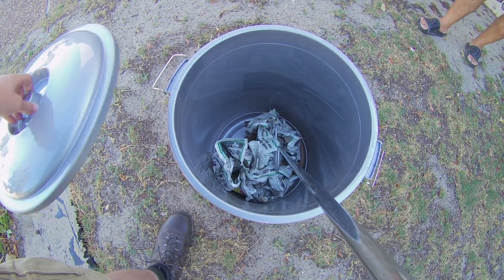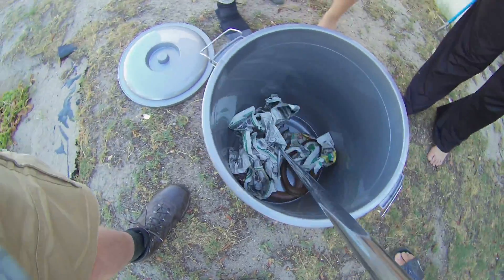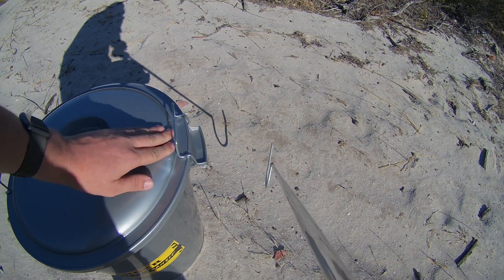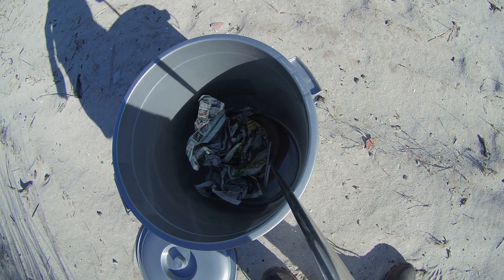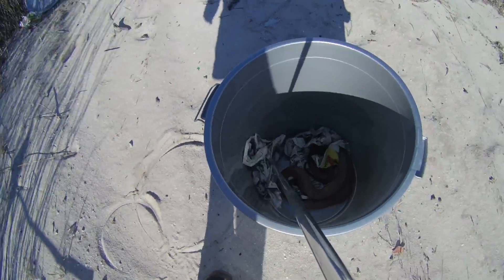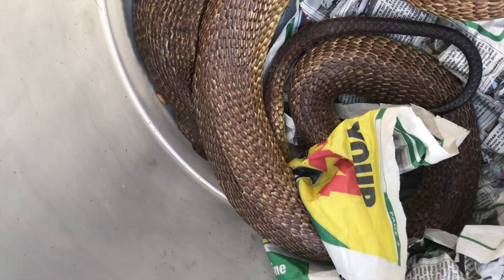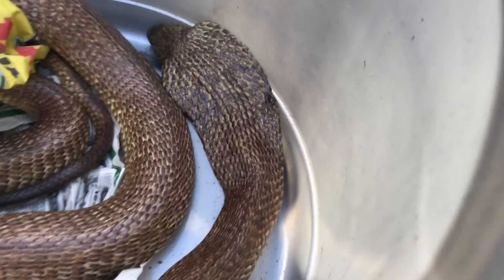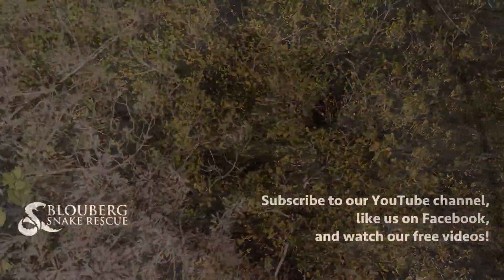Cape Cobra rescued near Sunningdale (20180204)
Cape Cobra (Naja nivea) - venomous & very dangerous if threatened.

A family in Sunningdale found this snake in their garage and called me earlier today to capture & relocate it.